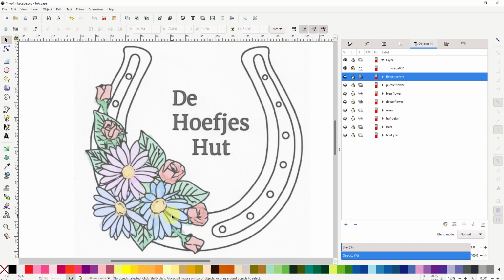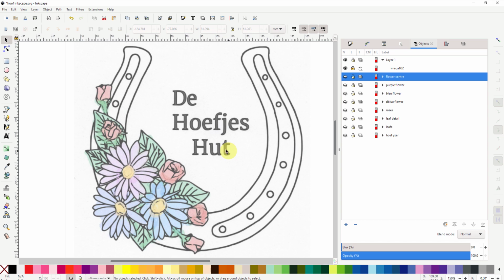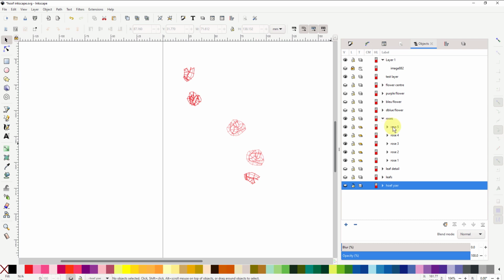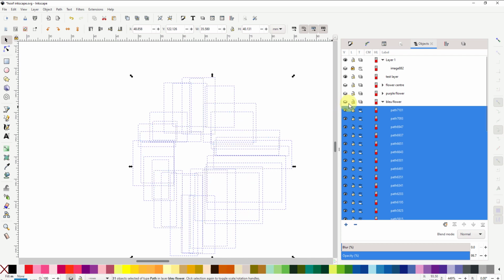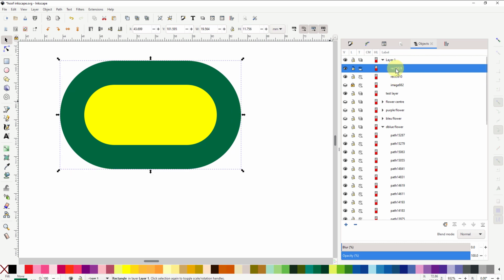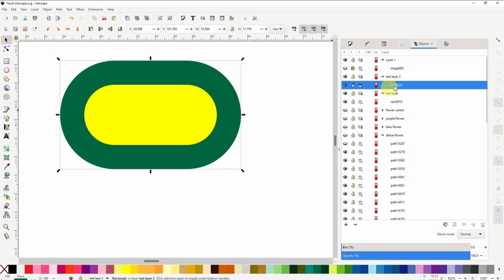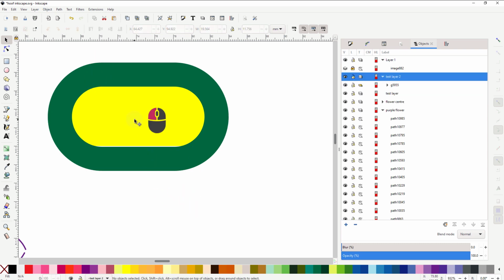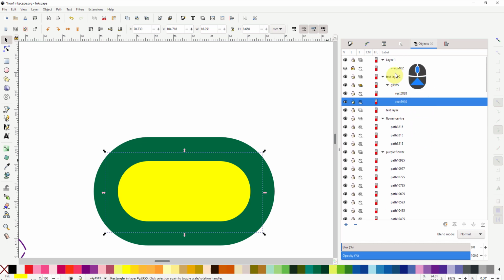layers or not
This video is about using multi layers